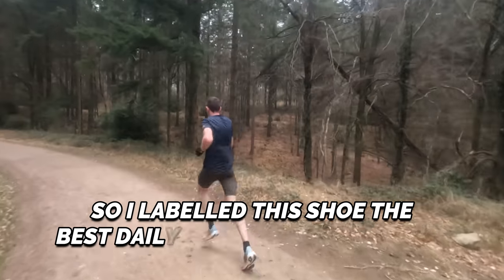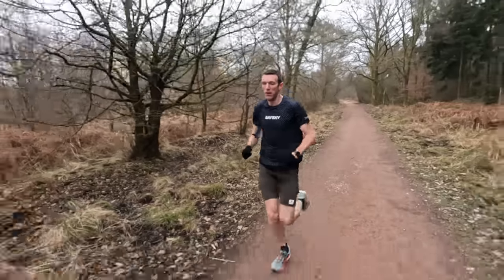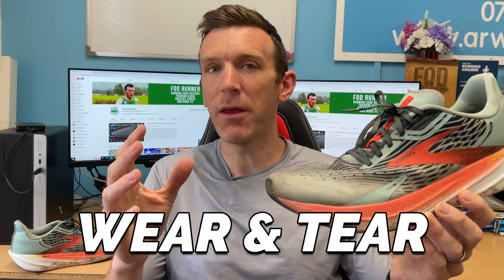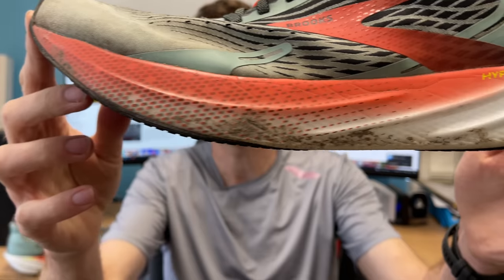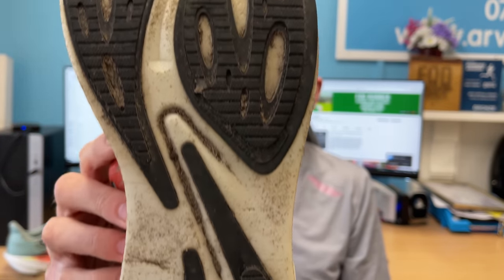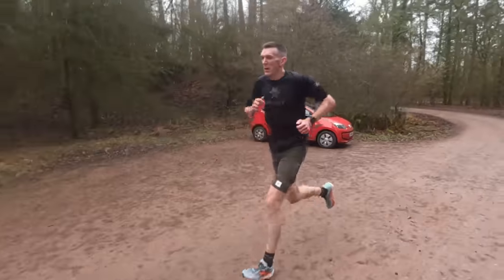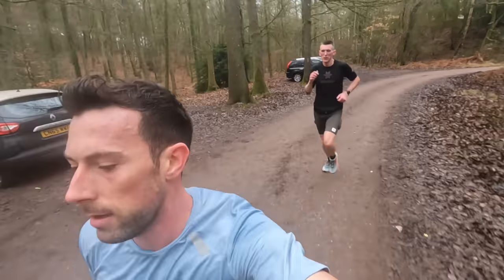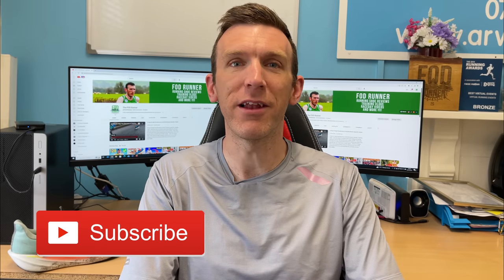Is This Still The Best Daily Trainer Of 2023 So Far??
Is This Still The Best Daily Trainer Of 2023 So Far?? welcome back to another video and today I am sharing with you an update on the brooks hyperion max running shoe after 311 miles and answering the question "is this still the best daily trainer of 2023 so far??".  This shoe has done it all for me but its getting close to the end of its life now... how many more miles can I get out of it??

How are you getting on with your brooks hyperion max?